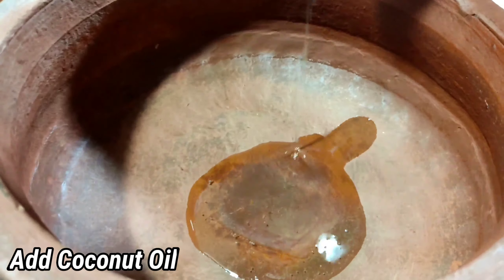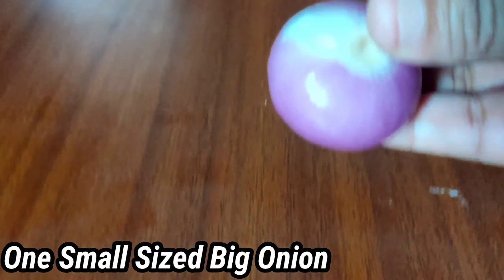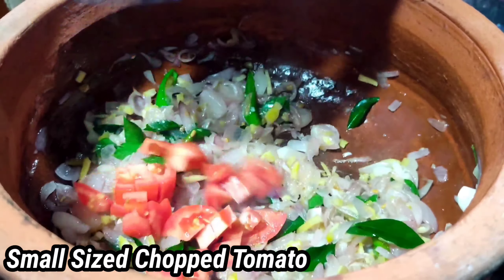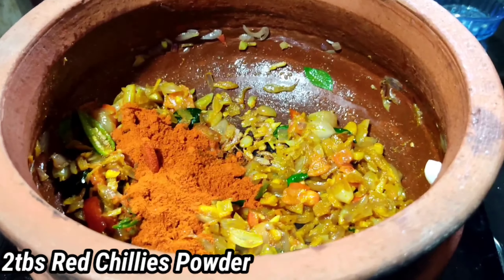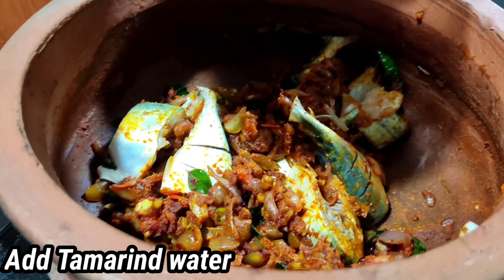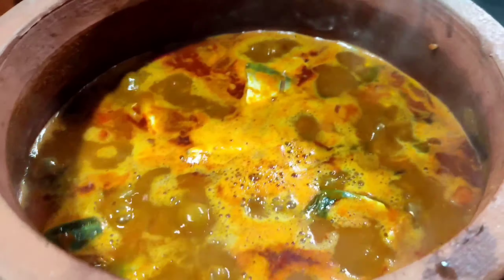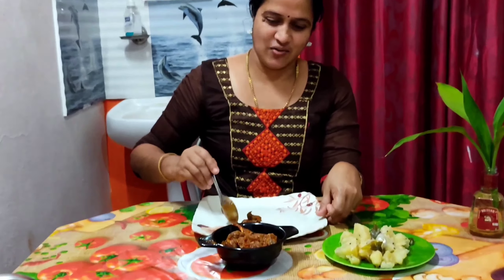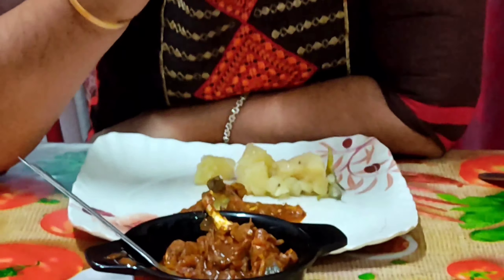How to make Meen Mulakittathu || തനി നാടൻ മീൻ മുളകിട്ടത് || Ambadi Recipes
How to make Meen Mulakittathu ||നനി നാടൻ മീൻ മുളകിട്ടത് || Ambadi Recipes

and Comment your valuable Comments .